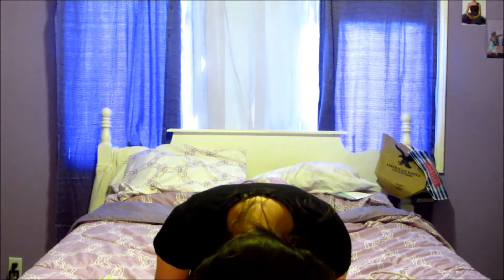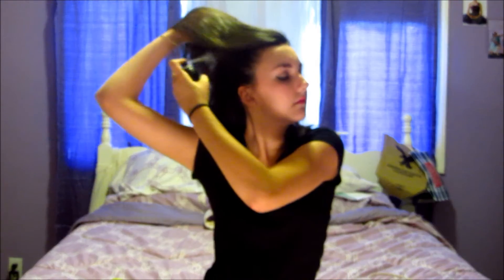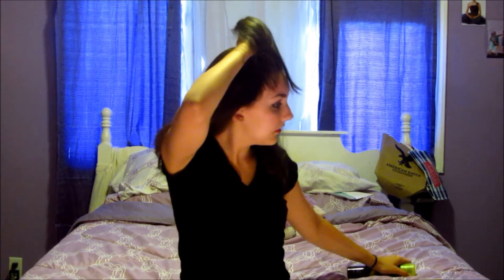Back to School Hair: 5 Ways to ROCK a Ponytail!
Hi girlies! Today I did a tutorial on how to change a simple boring ponytail into 5 unique looks that are simple and fun! Each one took me less than 3 minutes, and anyone can do these looks.

xoxo, Lauren